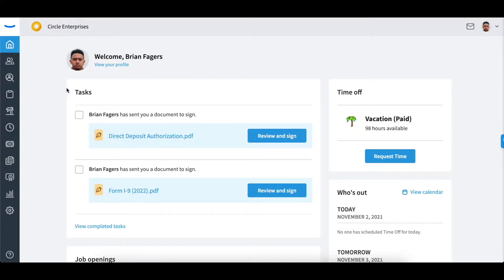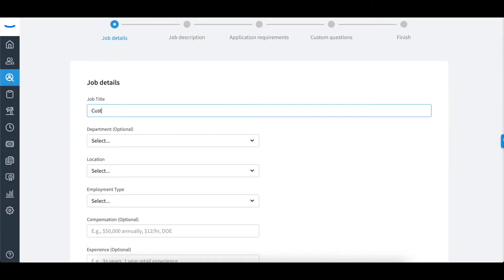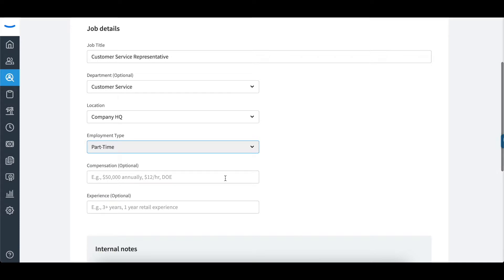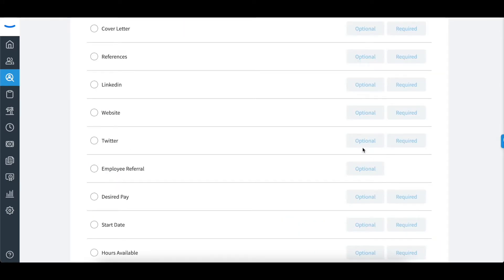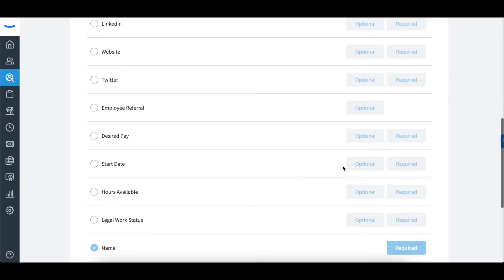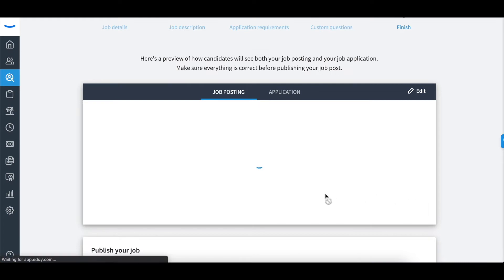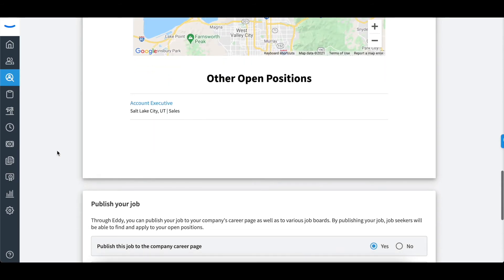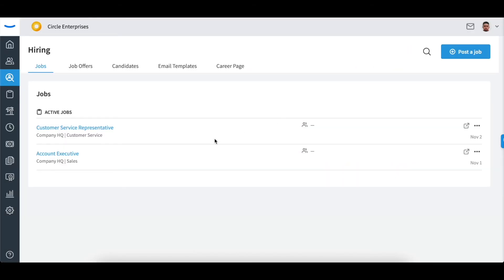How to Create a Job Posting | Eddy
Posting jobs and finding candidates that are a good fit for you can be stressful. Eddy helps lighten the burden by making the process of posting a job easy!